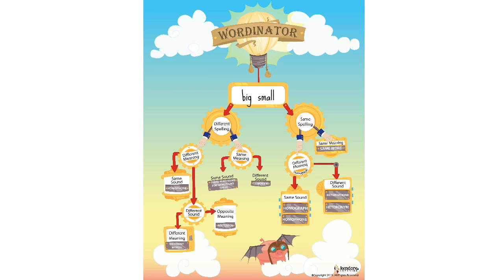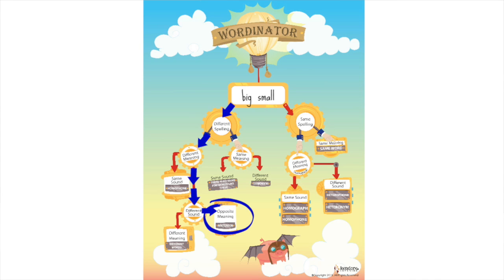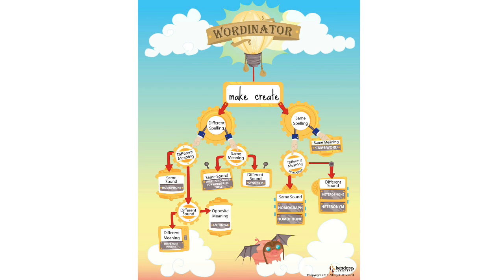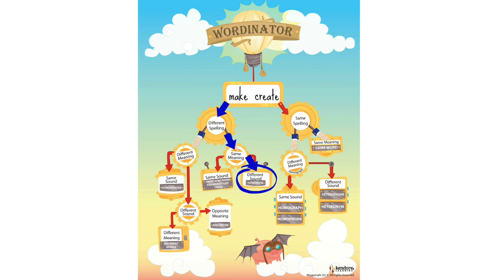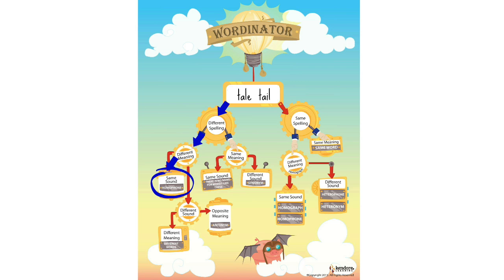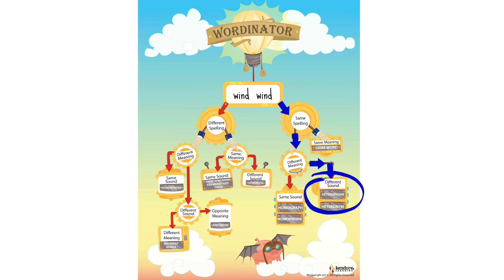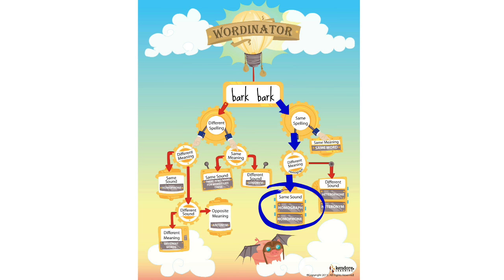Wordinator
This video is about Wordinator